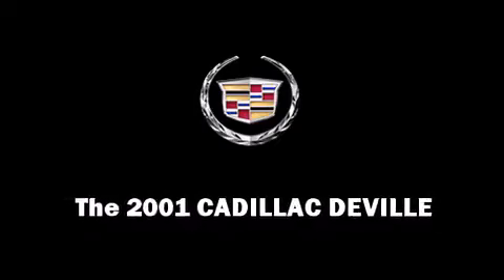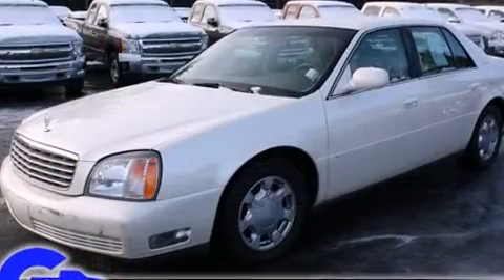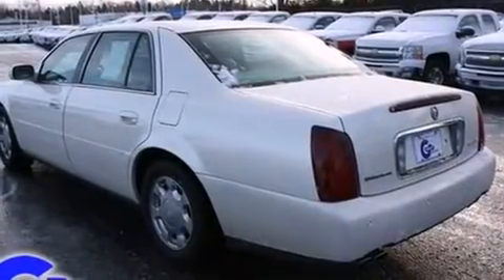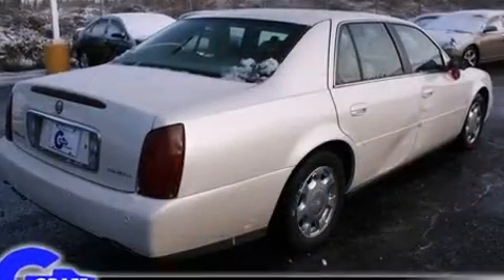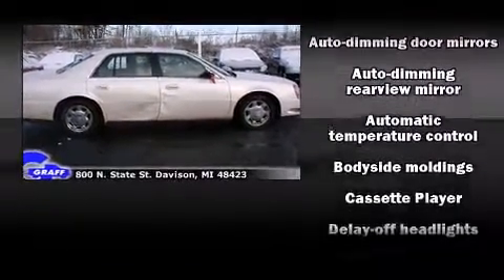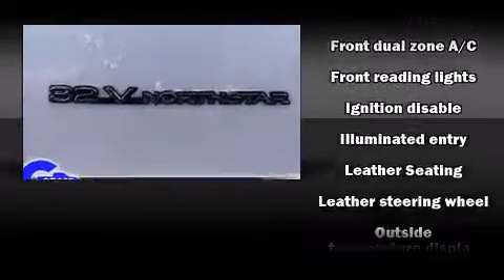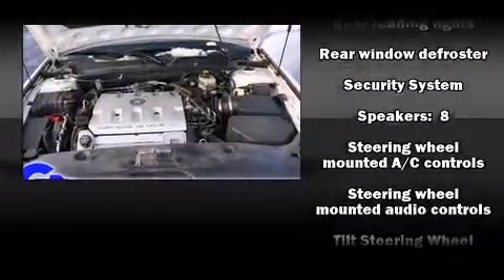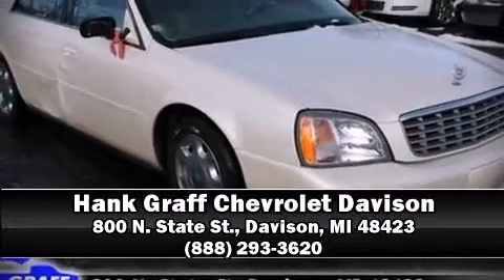Used 2001 CADILLAC DEVILLE - StockID: 6-82736B - Hank Graff Davison, Flint Chevy Dealer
- This vehicle is a 2001 Cadillac Deville with about 161K miles and is being powered by a V-8 cyl Northstar engine. Some of the key features include: am/fm radio, air conditioning and leather seats. The diamond pearl exterior combined with the neutral shale interior looks great together. This Sedan is being sold as-is without a warranty. Some more key features on this Deville include: cd player, rear climate control and digital gauge cluster. An AutoCheck Report is available upon request. Our experienced sales staff is eager to share its knowledge and enthusiasm with you.

Year: 2001
Make: CADILLAC
Model: DEVILLE
Bodystyle: Sedan
Engine: V-8 cyl
Trans.: Automatic
Miles: 160823
Exterior: Diamond Pearl
Interior: Neutral Shale

Hank Graff Chevrolet Davison
Address:
800 N. State St.